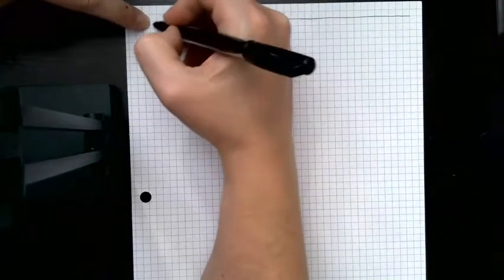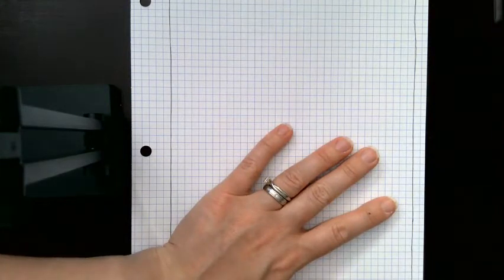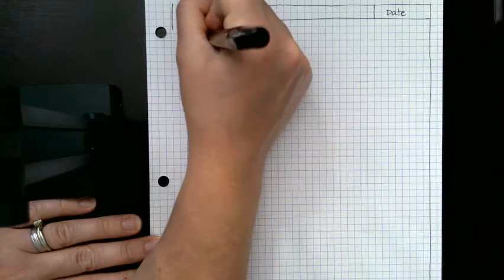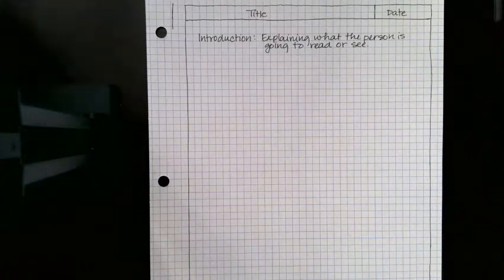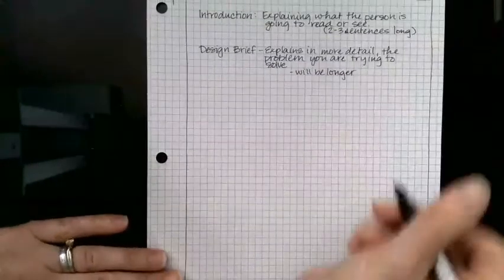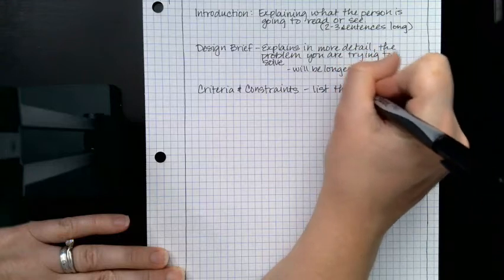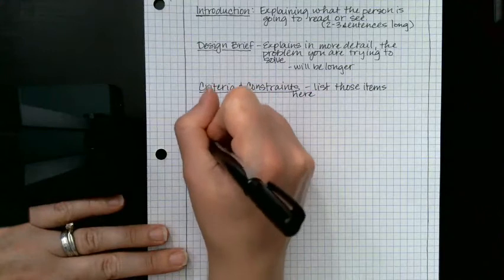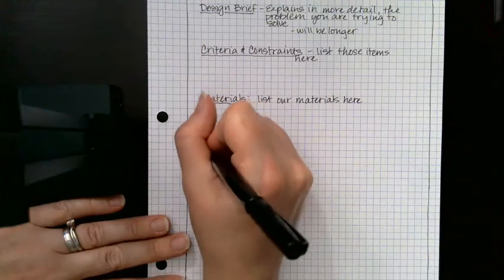Engineering Notebook Overview